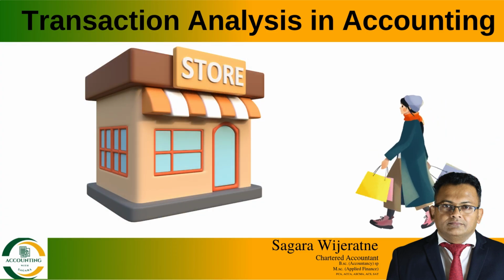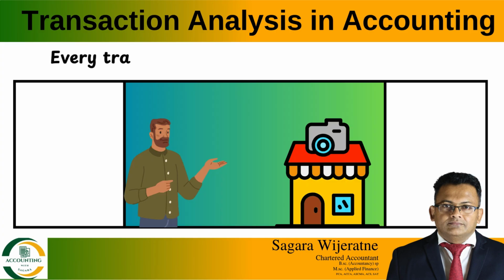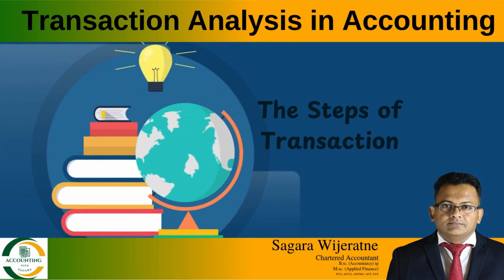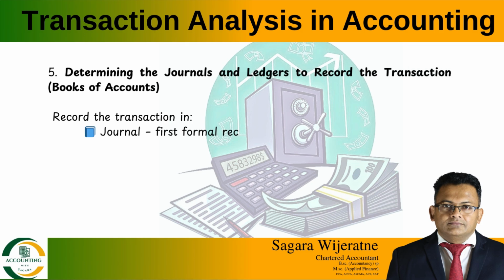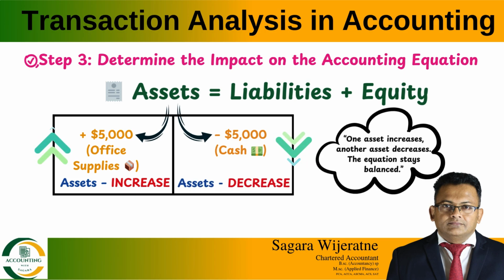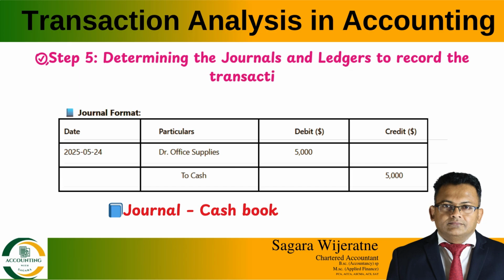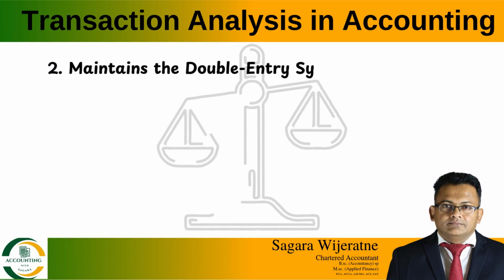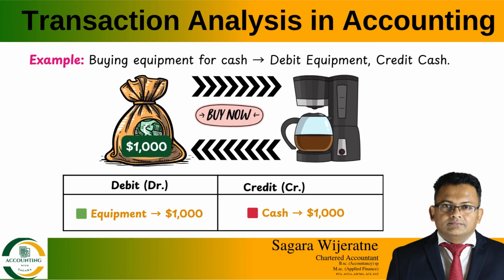Transaction Analysis in Accounting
Understanding Transaction Analysis in Accounting | Step-by-Step Guide

Transaction analysis is a fundamental process in accounting that involves examining financial transactions to determine their impact on a company's financial statements. This video breaks down the transaction analysis process into simple, clear steps to help you understand how each transaction affects the accounting equation: Assets = Liabilities + Equity.

What you will learn:
How to identify and classify financial transactions

Assessing the impact of transactions on accounts and the accounting equation

Understanding debits and credits in double-entry bookkeeping

Practical examples, such as purchasing equipment on credit or capital injection

Why transaction analysis is crucial for accurate financial reporting and decision-making

Whether you're a student, business owner, or aspiring accountant, mastering transaction analysis will give you a clearer picture of your financial health and help you maintain accurate records.

Watch now to gain confidence in analyzing and recording accounting transactions effectively!